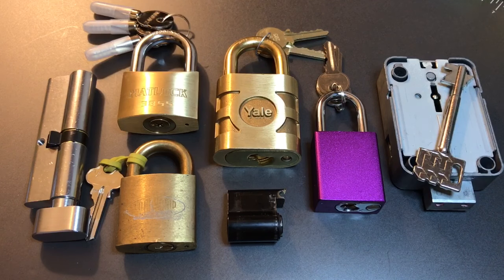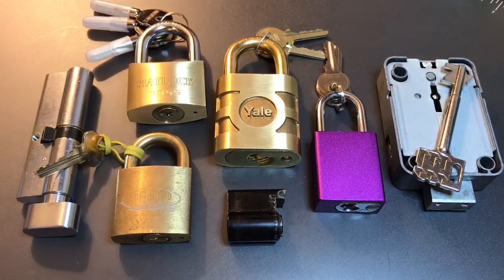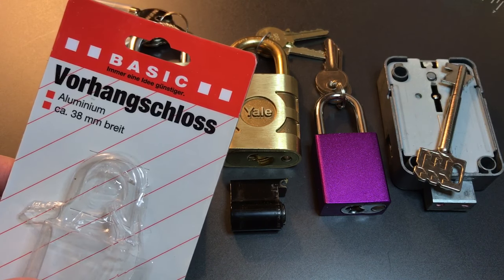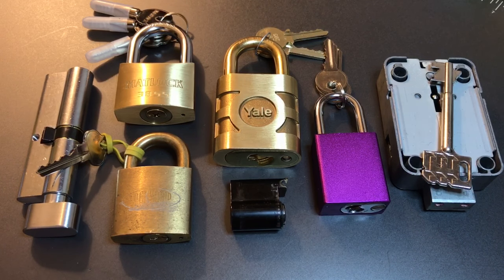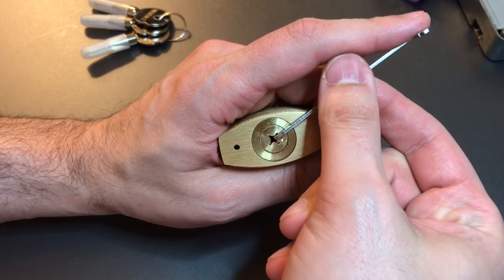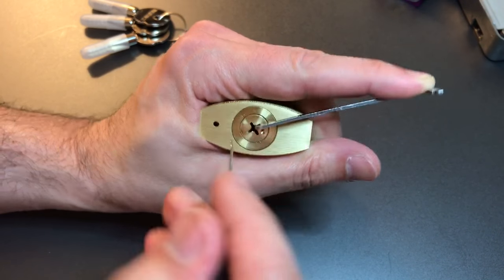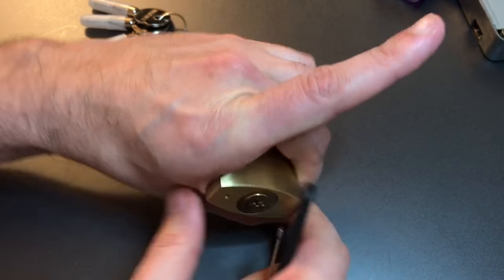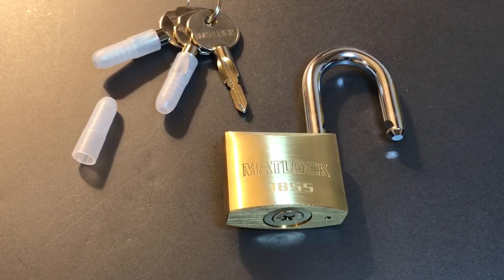[338] Matlock 3855 16-Pin Cross Padlock Picked